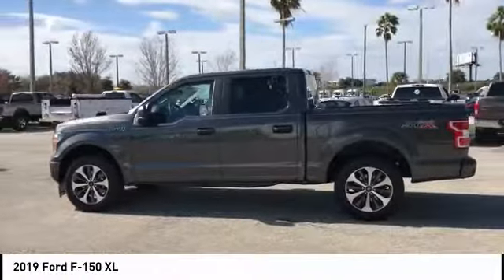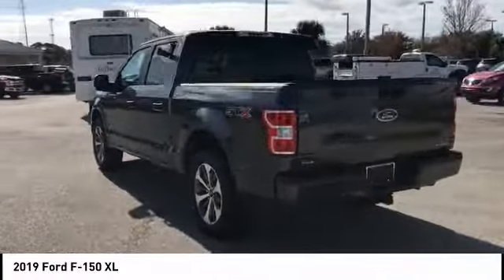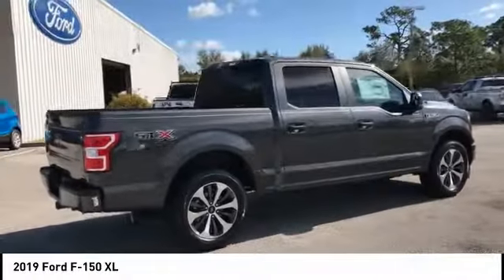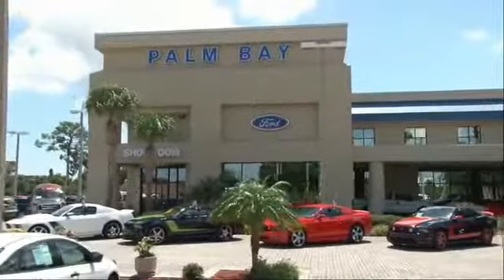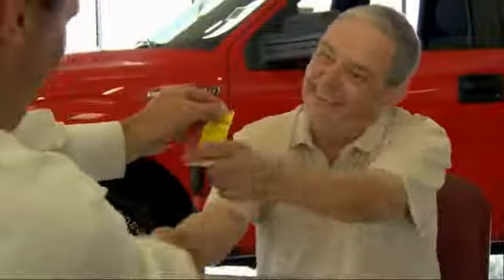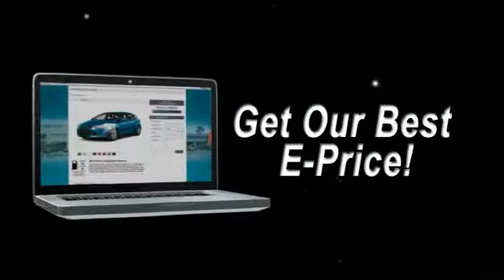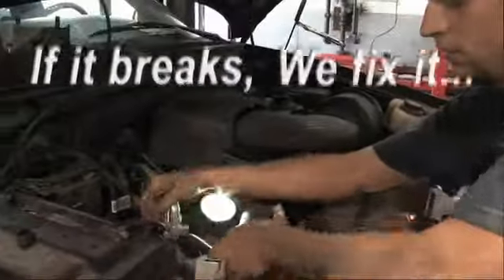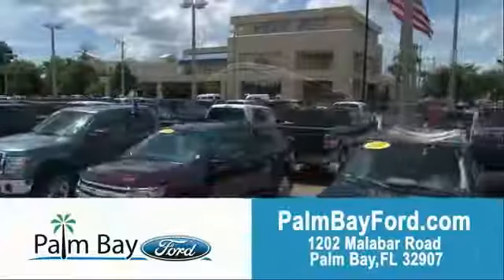2019 Ford F-150 Palm Bay FL KKC46525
2019 Ford F-150 XL